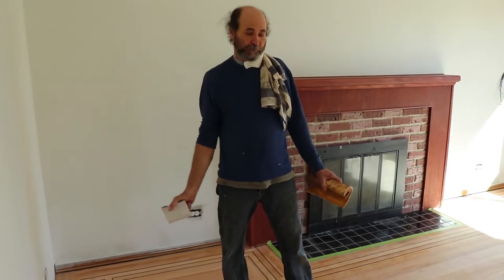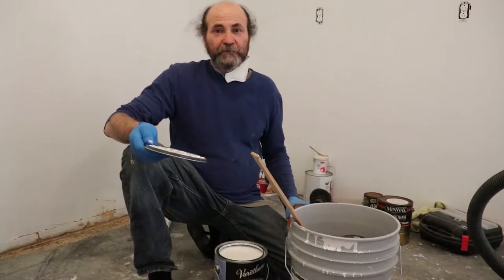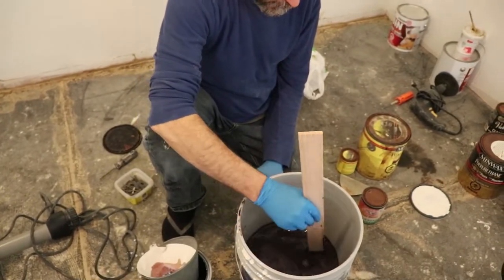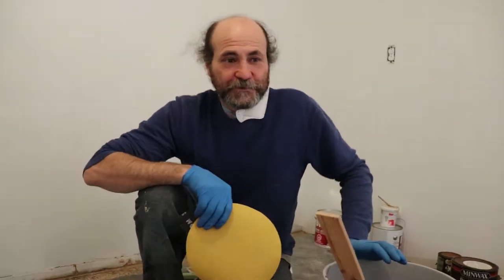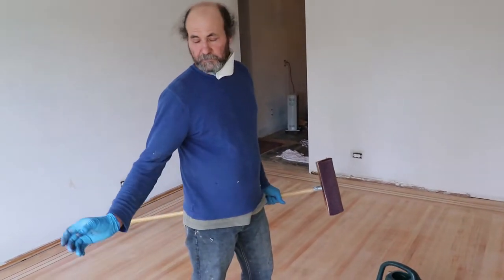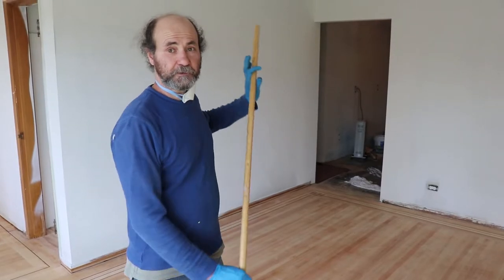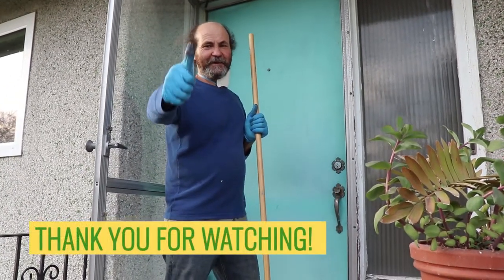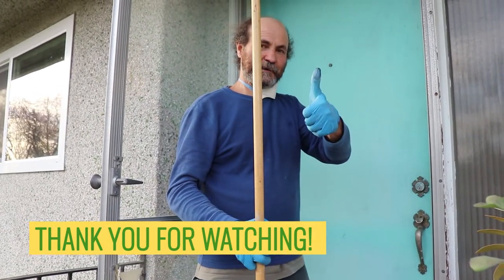How To Refinish Hardwood Floors DIY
In this video I will show you how to refinish hardwood floors DIY

Hello my friends, in this video, I will show you how to prepare and refinish hard wood flooring on DIY project on a rental unit.

Door stopper

Door locker

Measuring Tape

Caulking Gun

2" Putty Knife

Crescent Wrench

100 Percent Silicone Kitchen and Bath

2" Drywall to Wood Screw

14’’ Finishing Trowel for Drywall Taping

4" Putty Knife Full Flex

Drywall Compound

Drywall gun

Brand Nailer

1/4 turn frost free faucet

Videos sound